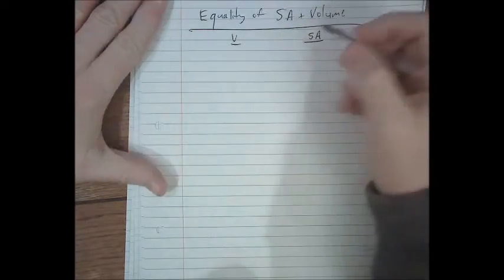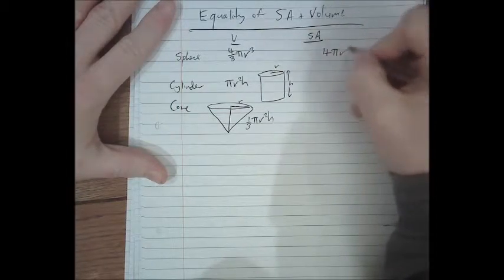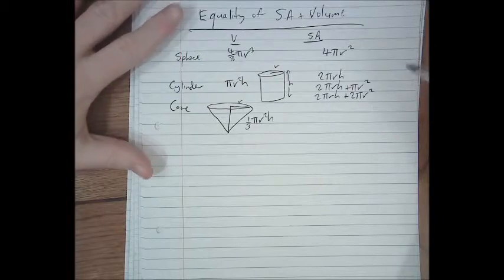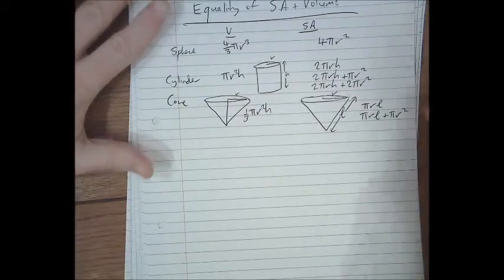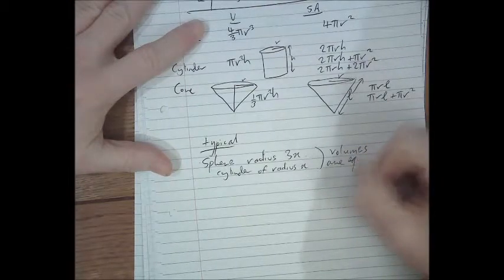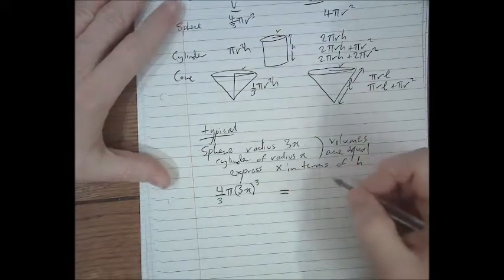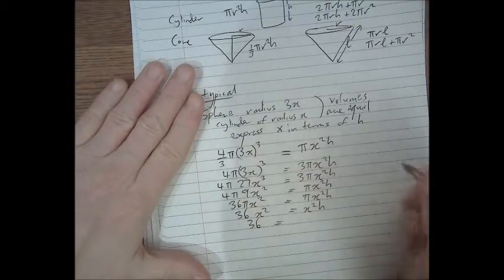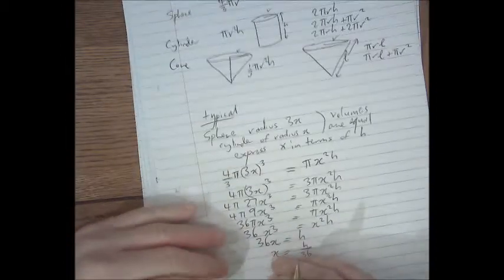Equality of surface area and volume